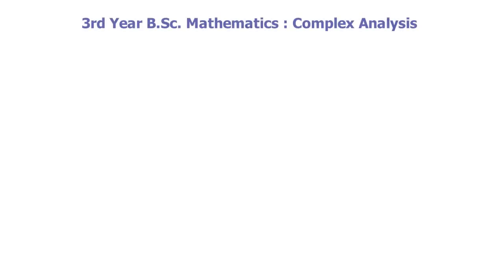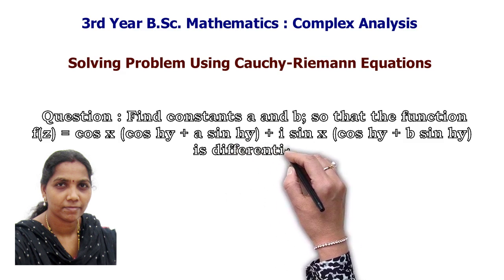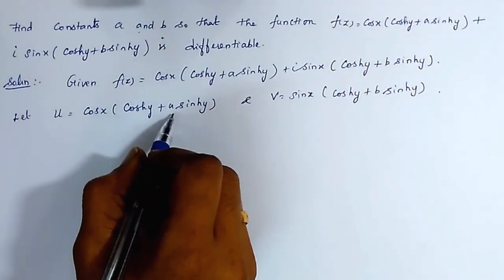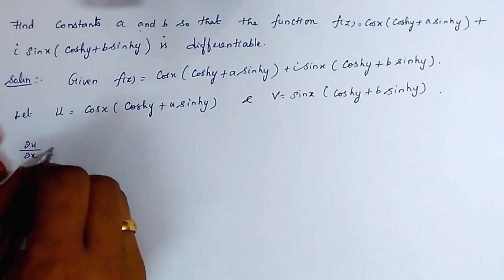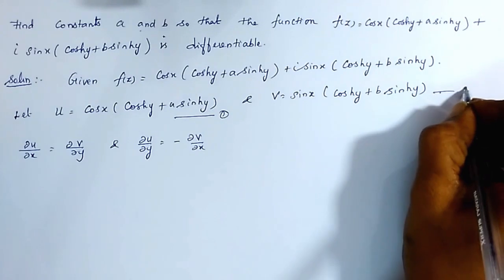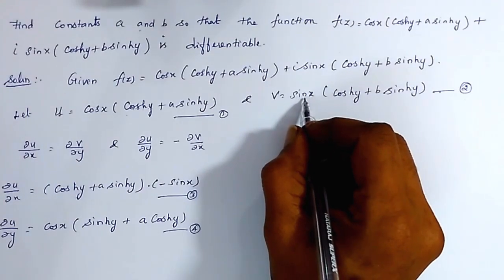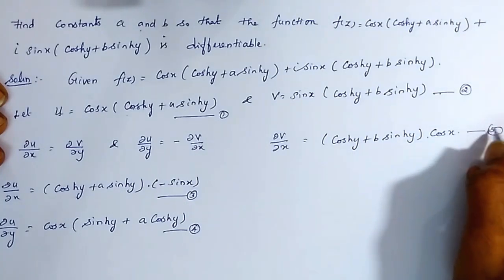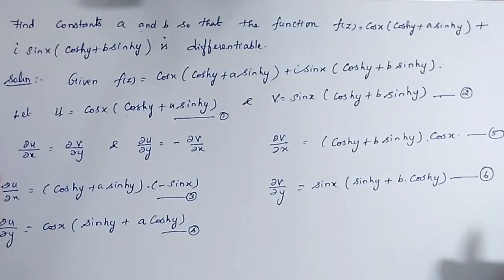Analytic Function in Tamil|Cauchy-Riemann Equations in Tamil |Problem Using Cauchy-Riemann Equations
Question : Find constants a and b; so that the function
f(z) = cos x (cos hy + a sin hy) + i sin x (cos hy + b sin hy)
is differentiable